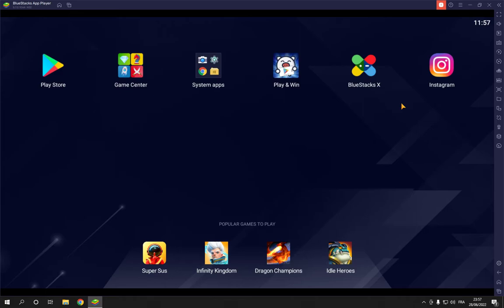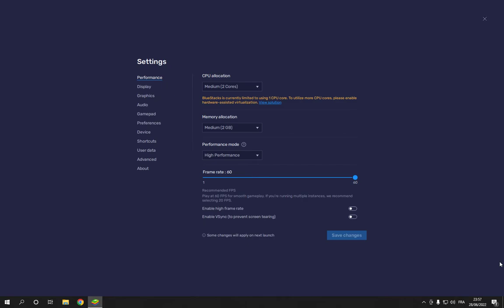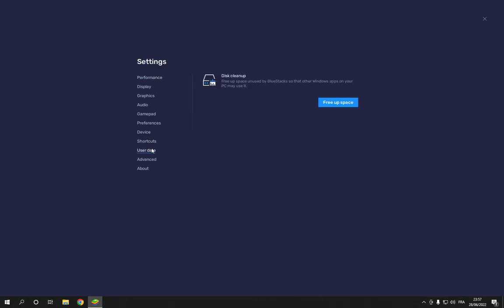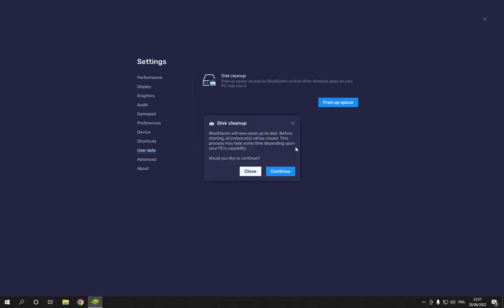How To Free Up Space And Clear Storage on Bluestacks AppPlayer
in this video we discuss :